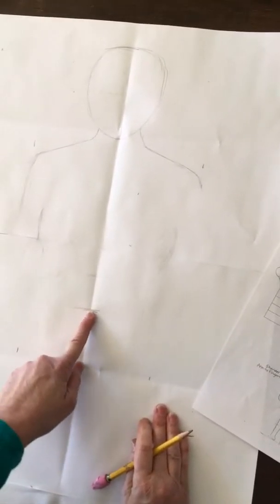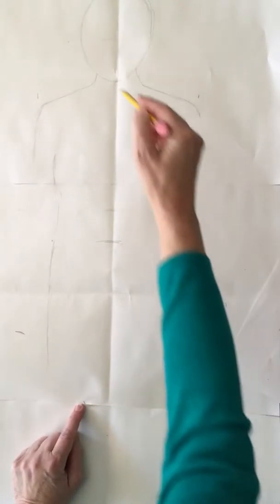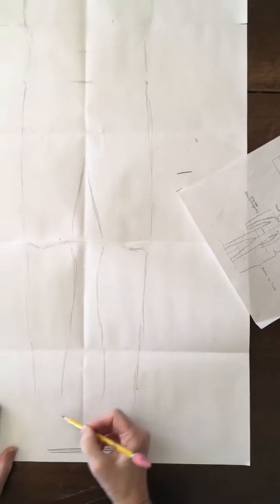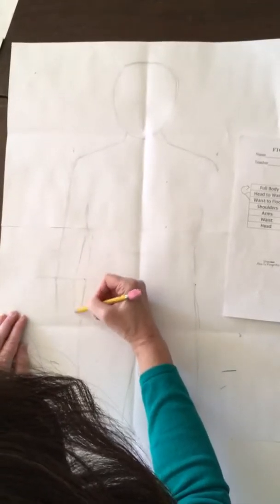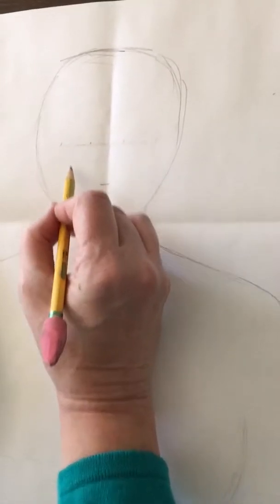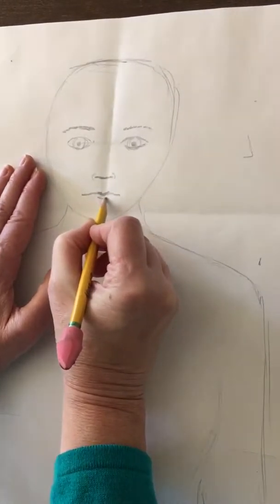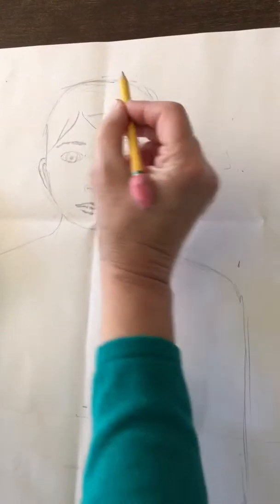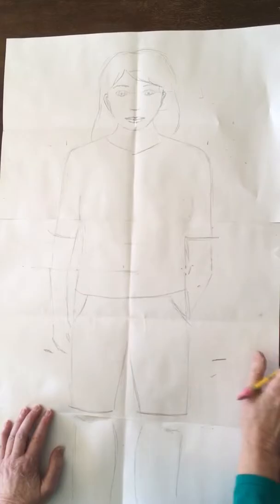4th thru 6th Grade Step 2 of 2 Figure Drawing